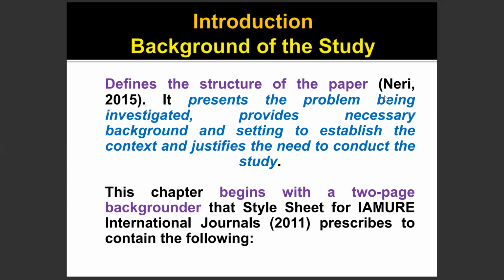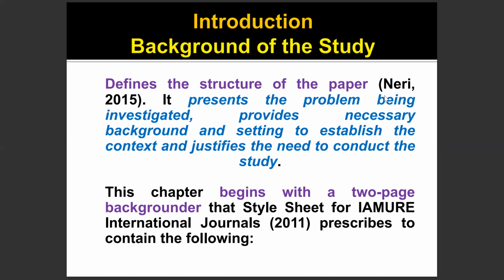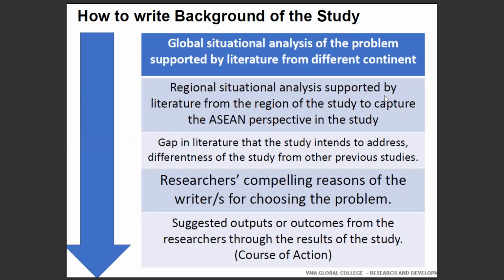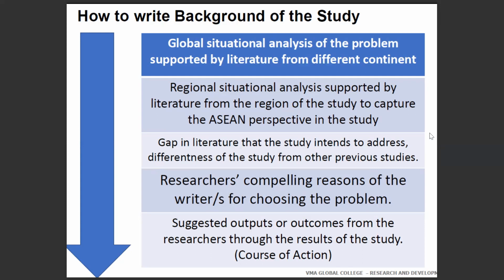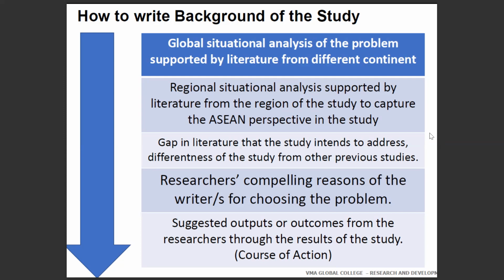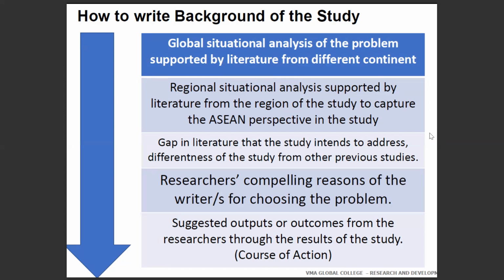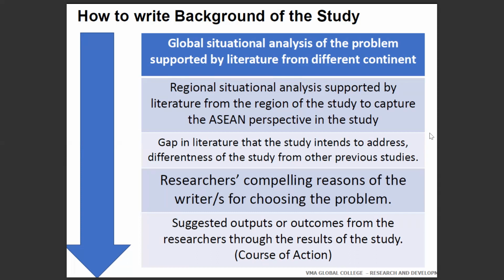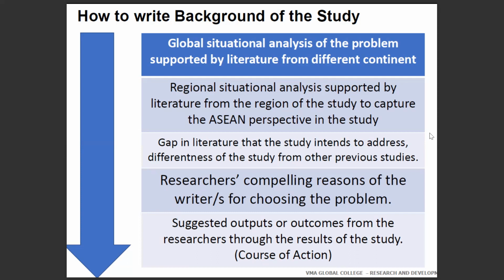Background of the Study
The background of the study provides context and justification for the research by presenting the historical, theoretical, and empirical foundations that underpin the investigation. It outlines the existing knowledge and gaps in the literature, highlighting the need for further exploration in the chosen area of study. This section serves as a roadmap for readers, helping them understand the significance of the research and how it contributes to the existing body of knowledge.